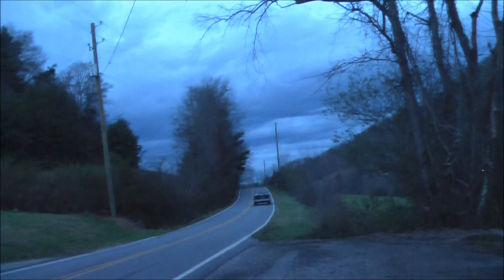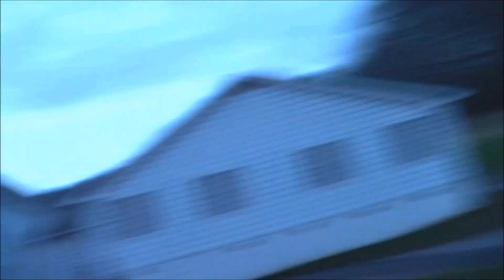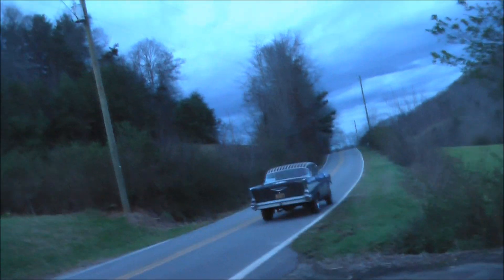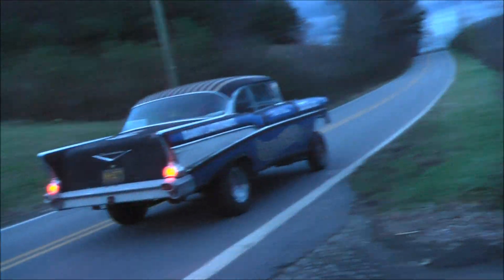SKULL GARAGE...2015 BIG DADDY JUS PLAYIN WITH "BAD PENNY"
JUS HAVIN A GOOD TIME LINE LOCK WOULDNT HOLD THE 57 HAHA BUT IT WAS FUN NONE THE LESS